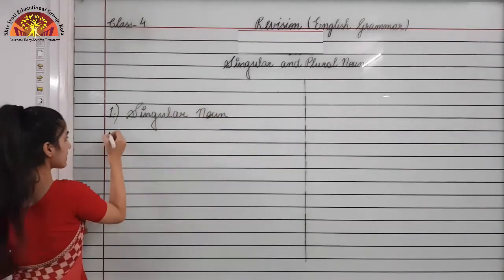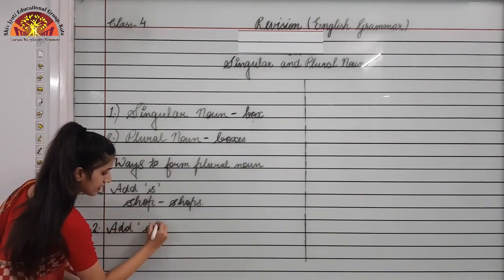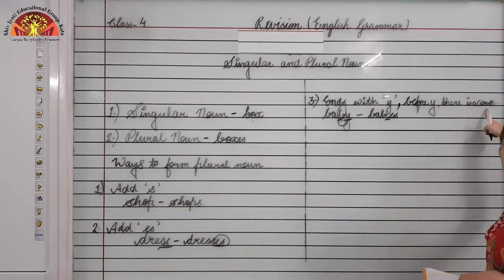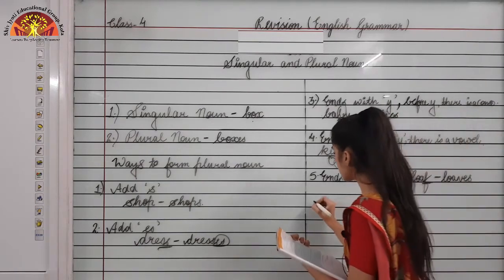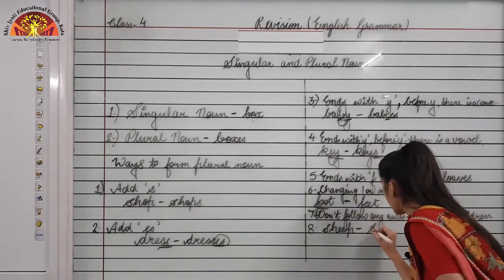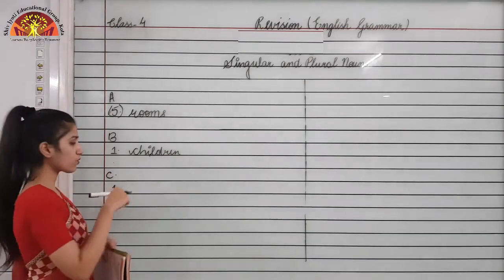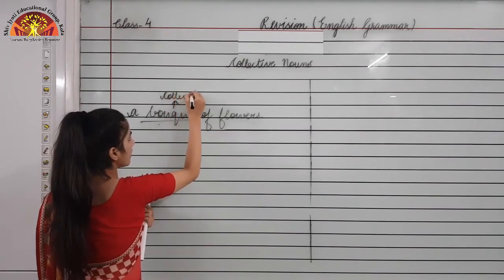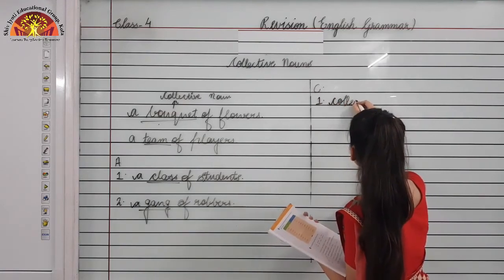Class- 4 | Singular & Plural Noun | Ch 2 & 4 Revision | English Grammar | Shiv Jyoti Convent School